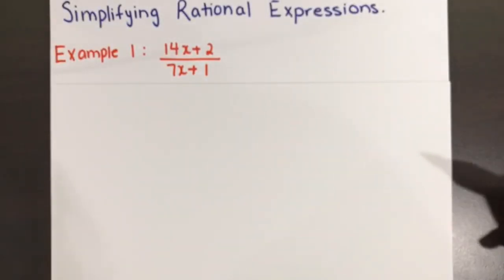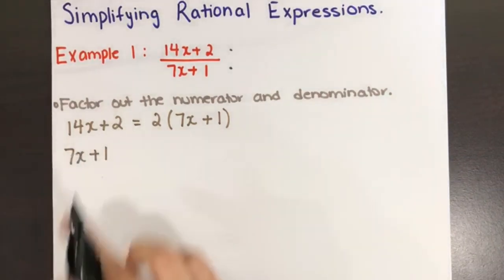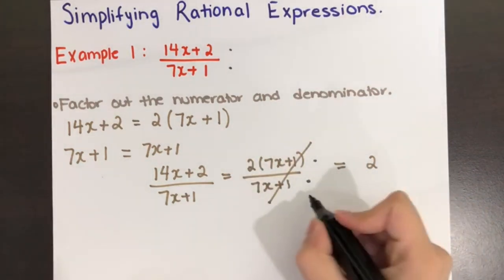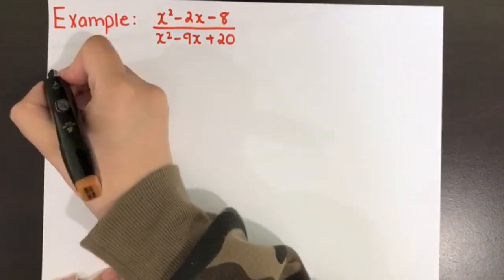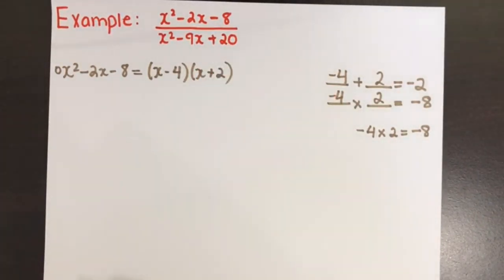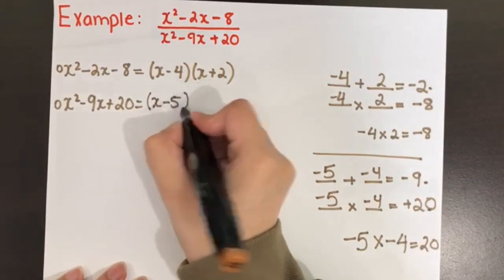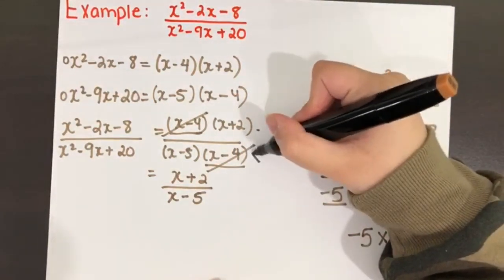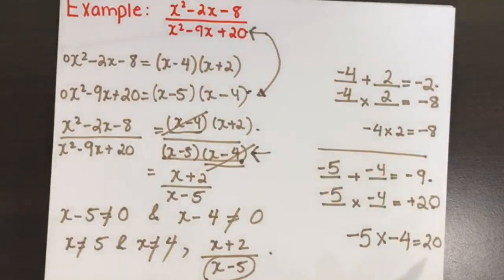Simplifying Rational Expressions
This video explains how to simplify rational expressions. There are two examples done explaining how to simplify rational expressions.